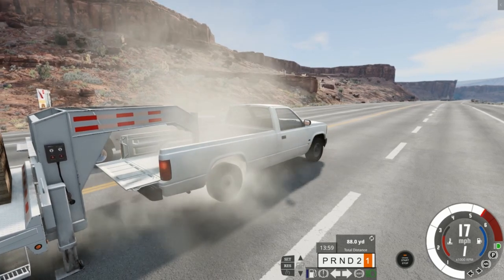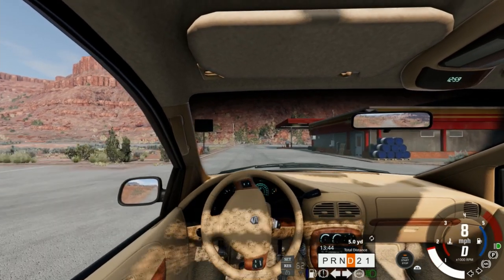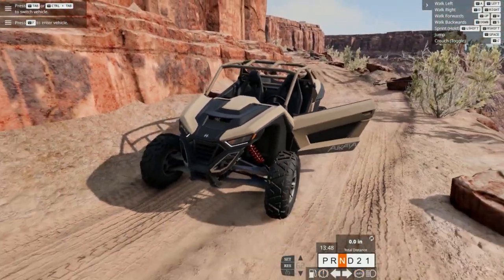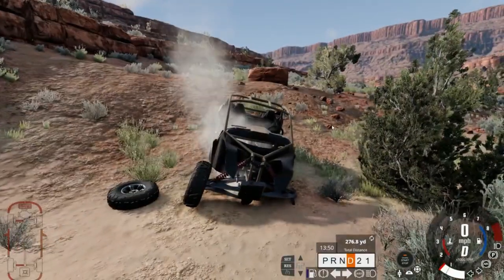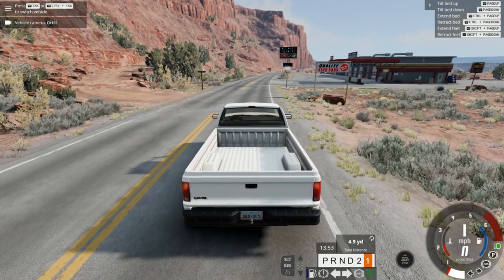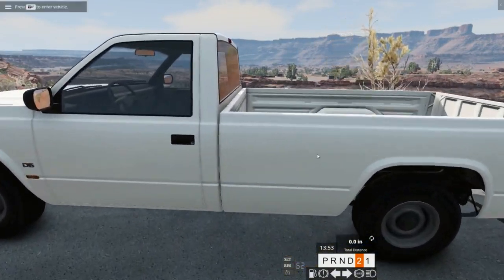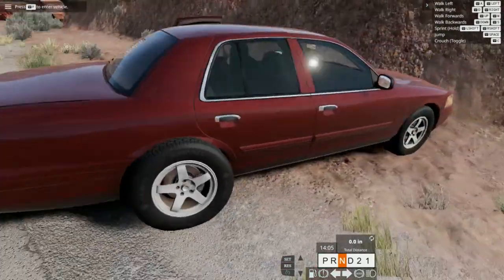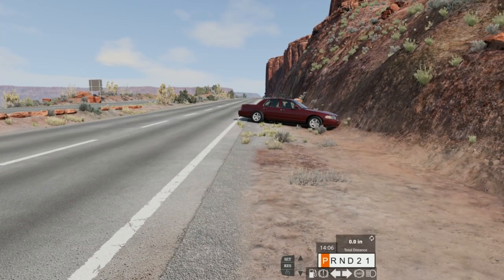Beam.ng drive (New Update 0.30)